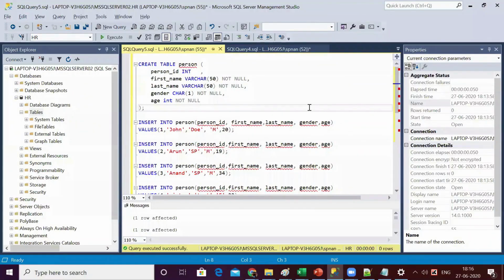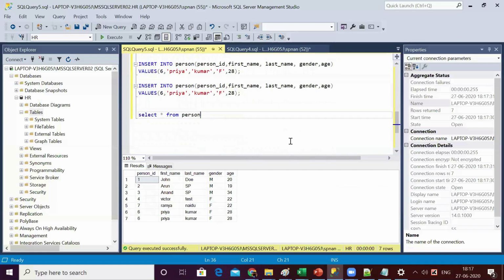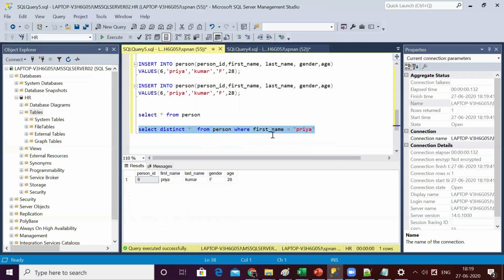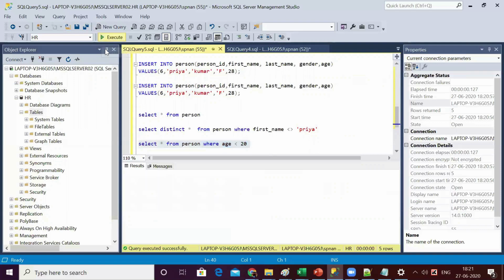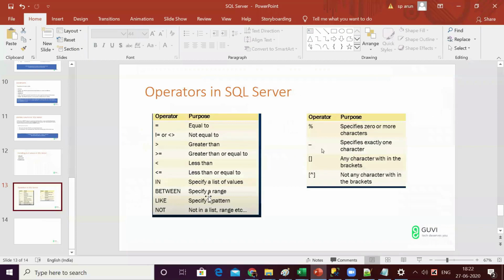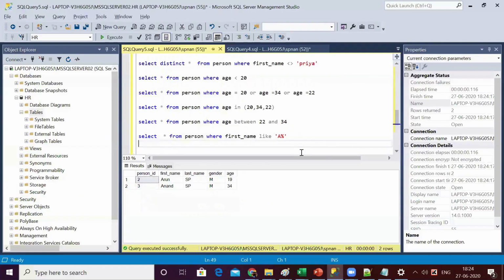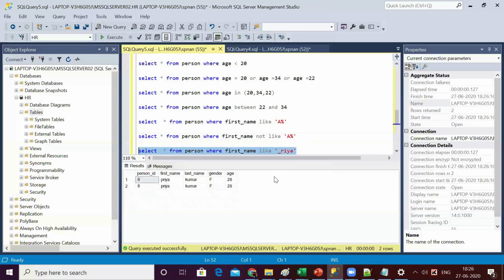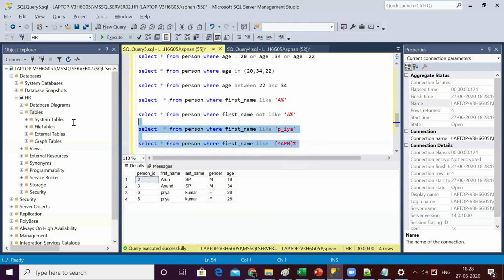10 Select Statement and operators